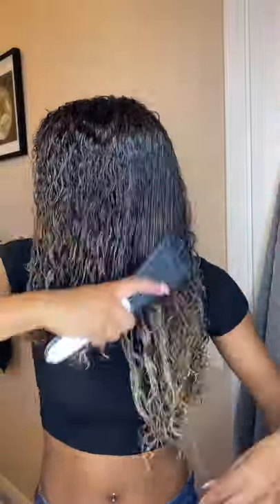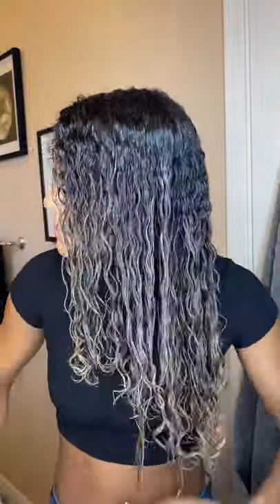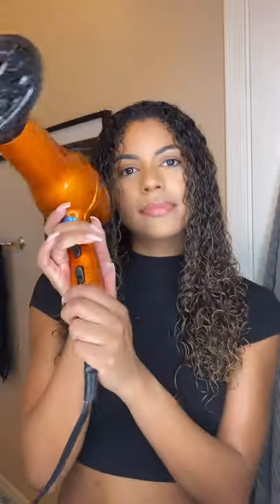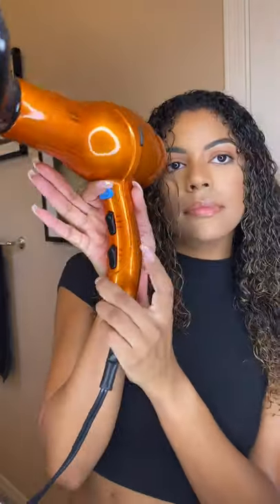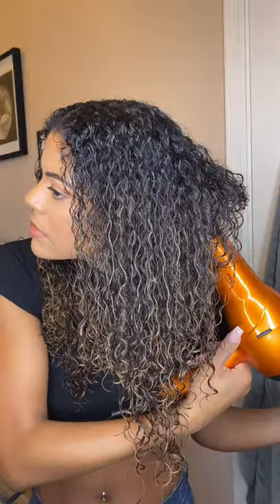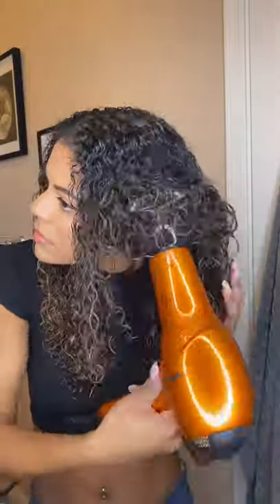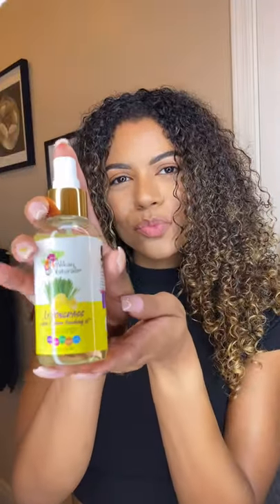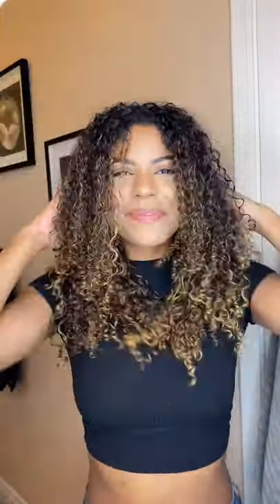CURLY Hair Routine | ALIKAY NATURALS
PRODUCTS SHOWN | Honey And Sage Deep Conditioner, Lemongrass Leave-In Conditioner, Wake Me Up Curl Refresher, and Lemongrass Finishing Oil.